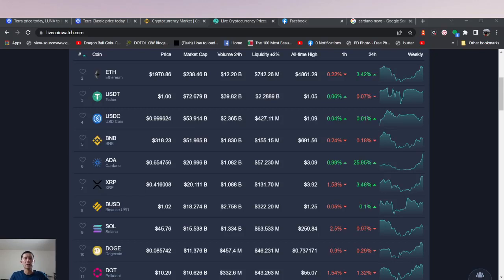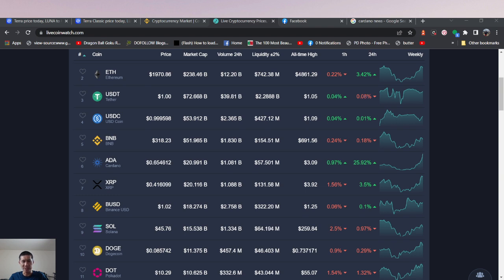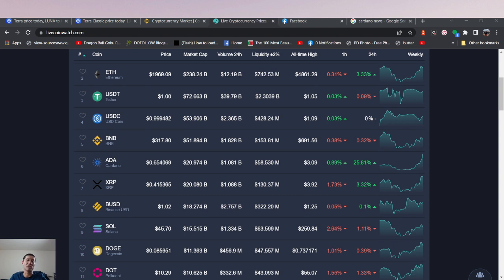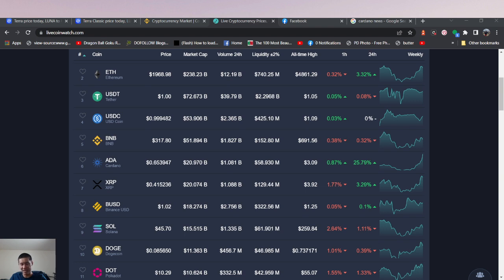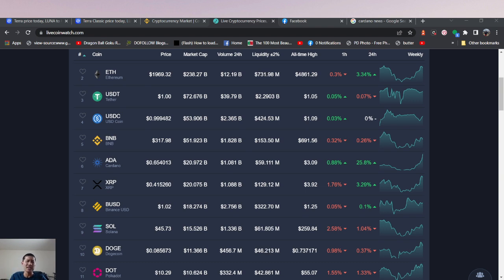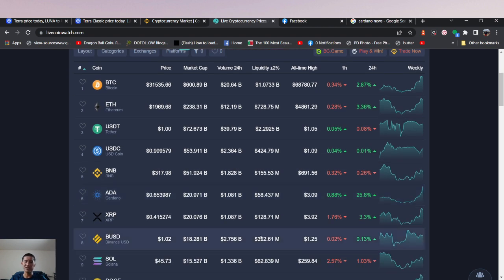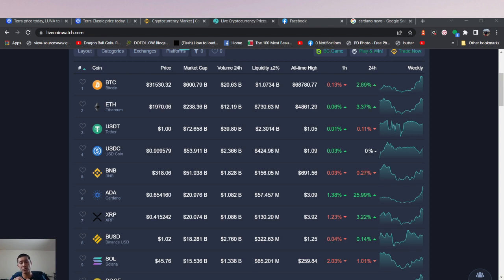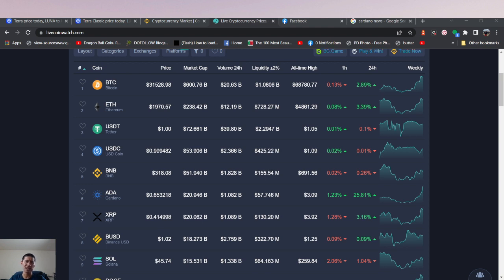Cardano(ADA) rises 25%. Is the Vasil Pump here? How long will it pump?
Cardano(ADA) rises 25%. Is the Vasil Pump here? How long will it pump? Buy the Rumor, sell the news.

ADA

addr1qxa844x2nm493q6pc9afl95v957aese7tathv3qmwq48mzc5dwfgxsjkqlnetr8y8t5ztrhczdpv0se8kf8l5wv74z7qgxsnf6

Vechain
 0x41aea376d651d90d53f76ce280c05855db105007

Tron

TXJw7F9mZbiXz6EJcpo656BYU7h8mosNEY

ICX

hx52f439bd40bdaa1f13b1a93697d45ad5fa73d36e